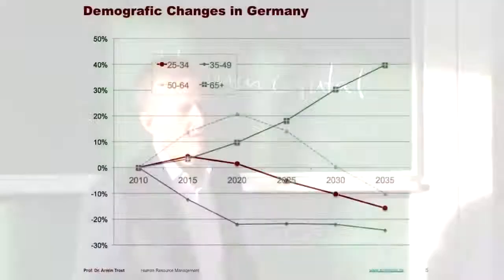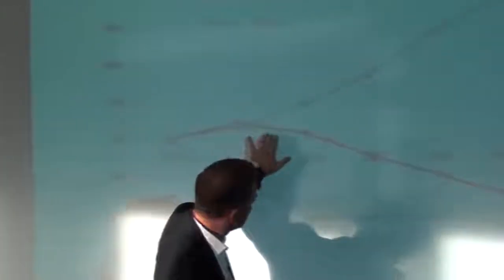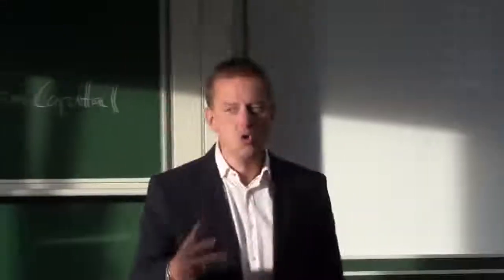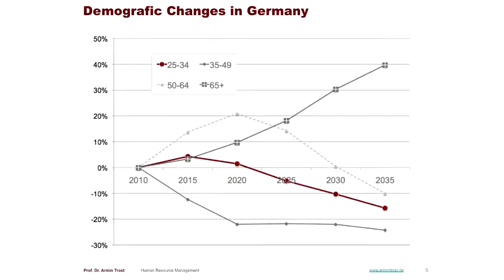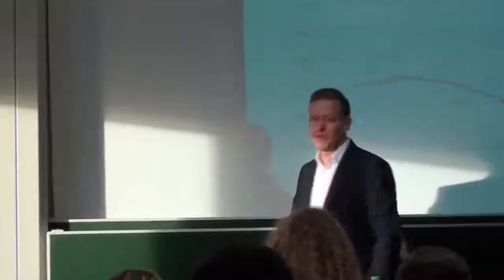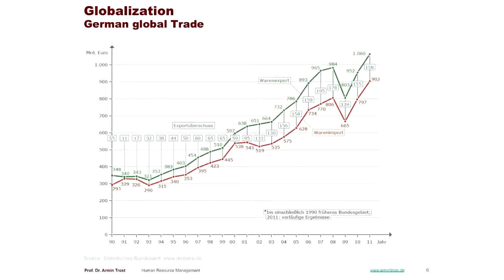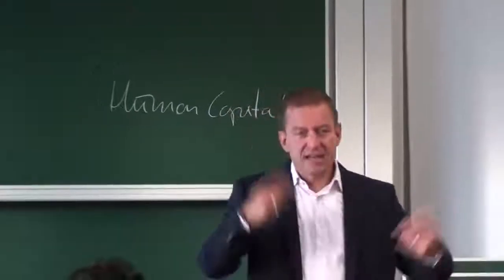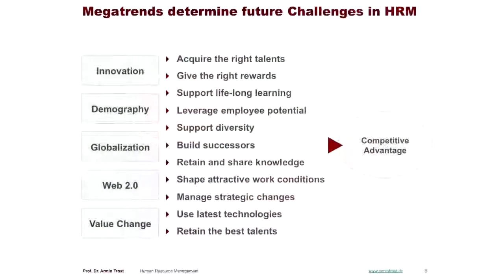Human Resource Management Lecture Part 01 Introduction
What is Human Resource Management (HRM)? Which Megatrends determine future challenges in HRM? What are key fields of action in HRM?

Introduction to Human Resource Management (Lecture 01) | HR Management (Principles of Management).

How are company strategy and HR strategy related? As part of an HR strategy which company functions should be of the highest priority? How to plan quantitative workforce demand on both strategic.